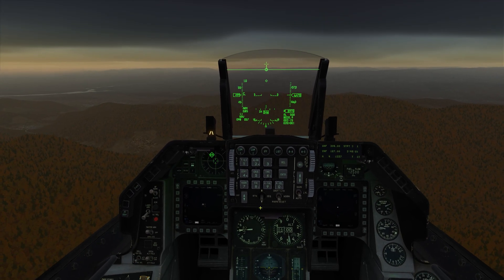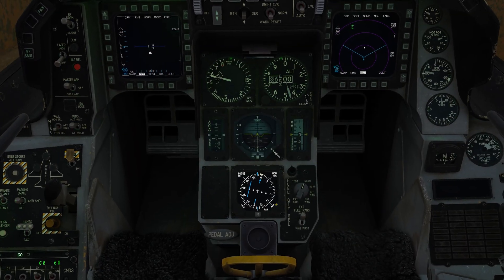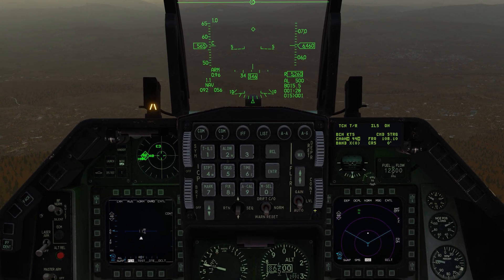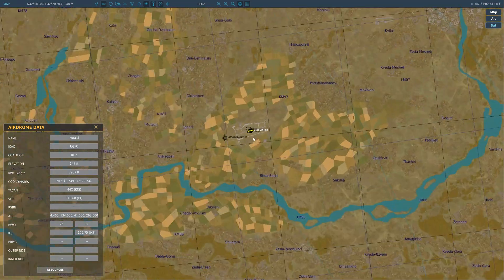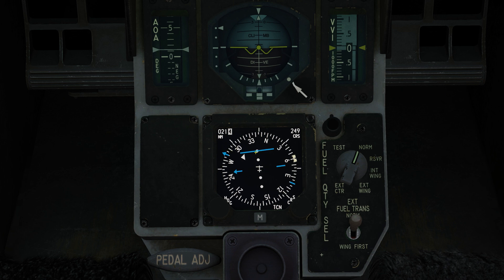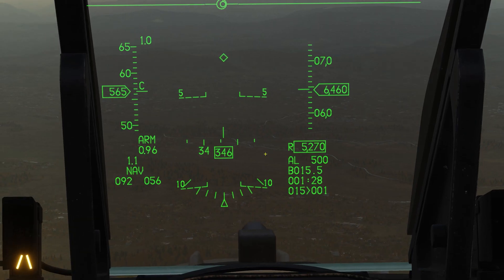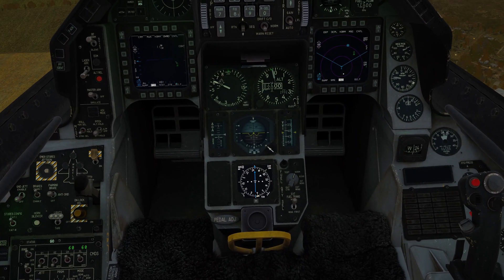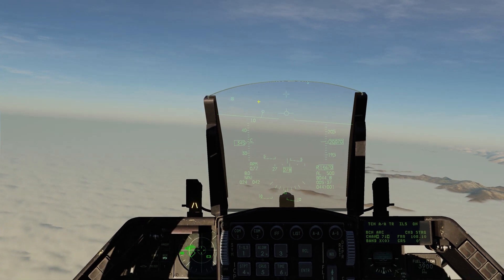Flying DCS World With OverKill: F-16C Viper: TACAN Navigation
Hello Pilots! Welcome back to the F-16C Viper for DCS World tutorial. Today, we'll take a look at the TACAN Navigation system. I'll also demonstrate how to use the course line with the EHSI to help you with your landing approaches. Enjoy!